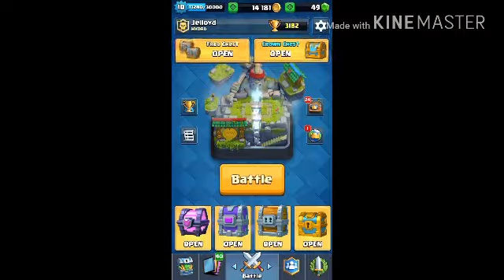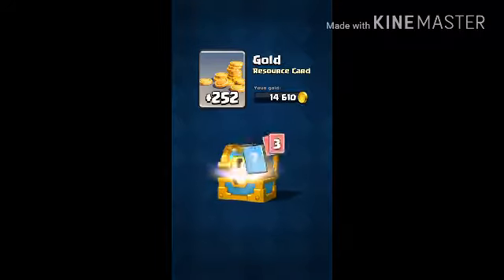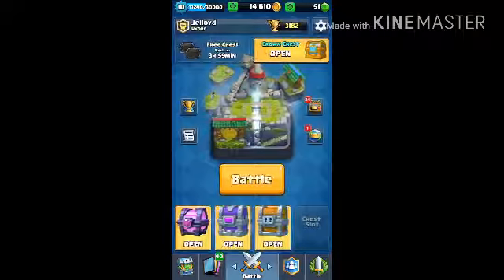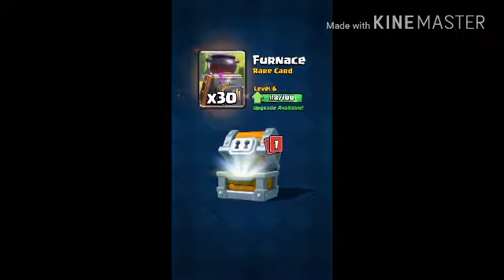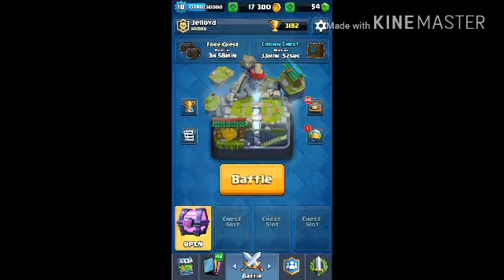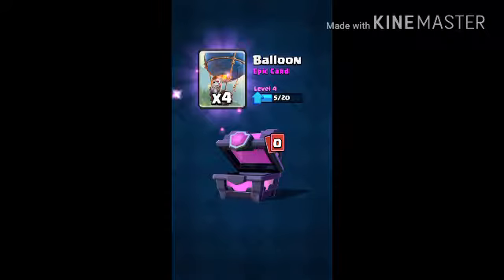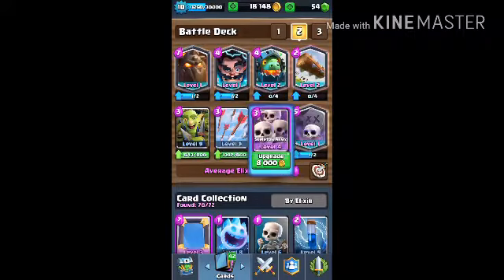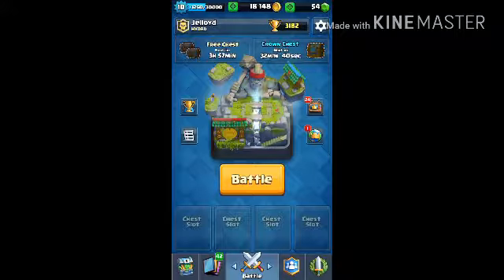Hunt for legendary #7 (magical+giant+epic) chest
Yo guys another hunt for the rarest cards in the game
Ps. What do u guys think of the new intro